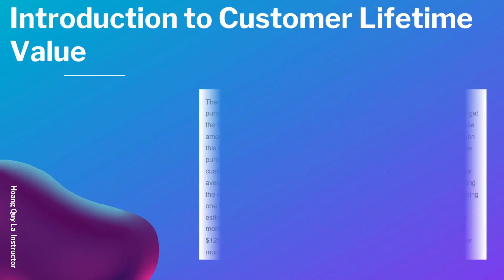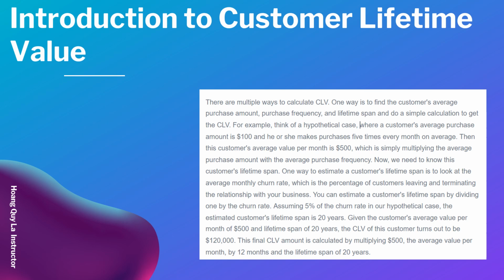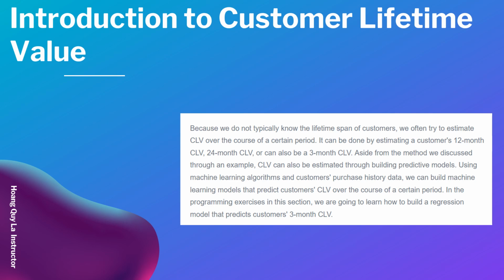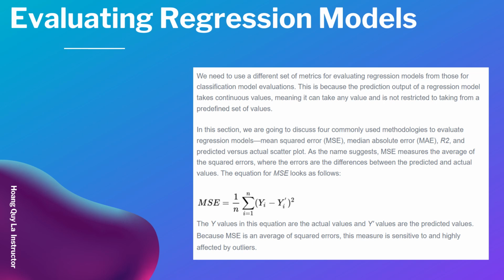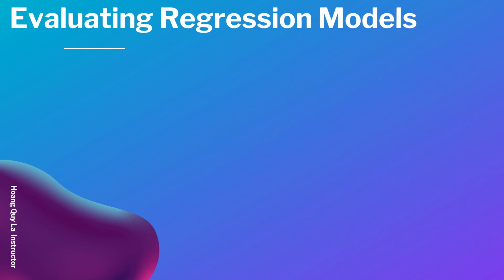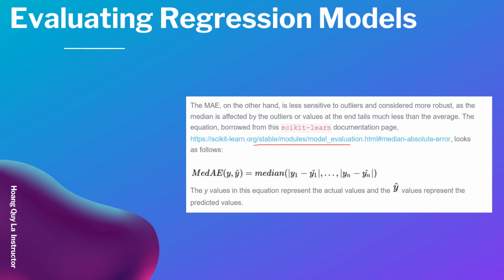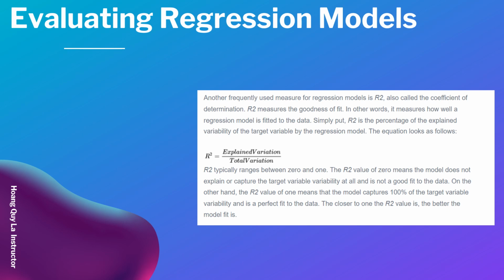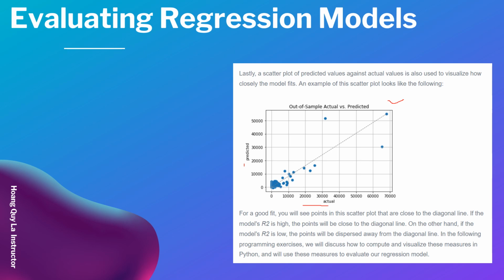What is Customer Lifetime Value?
This video will help you to understand what is Customer Lifetime Value.